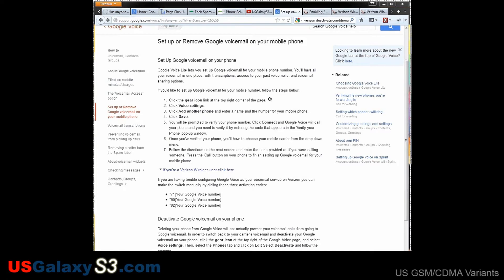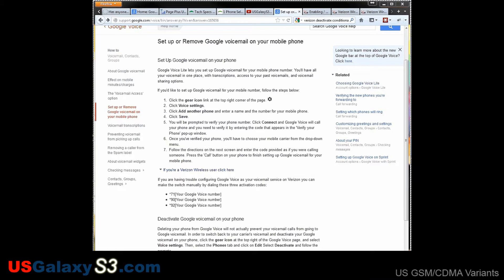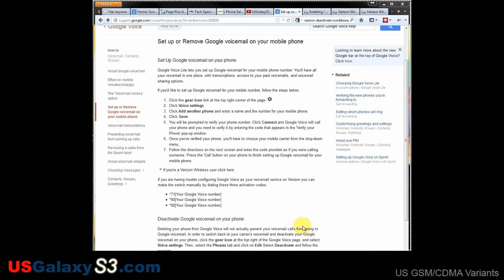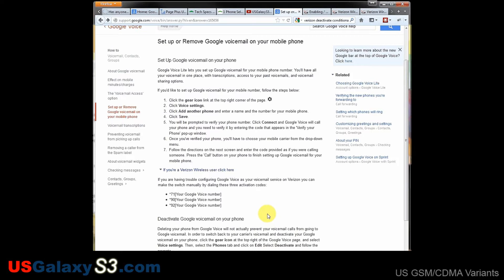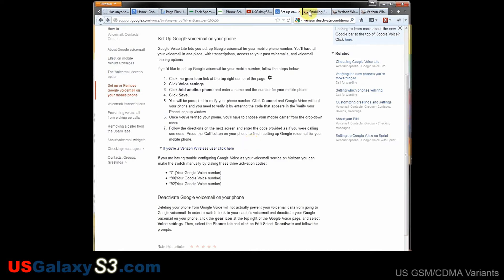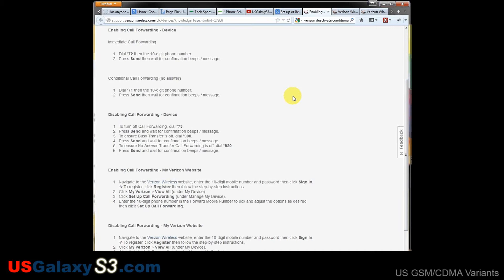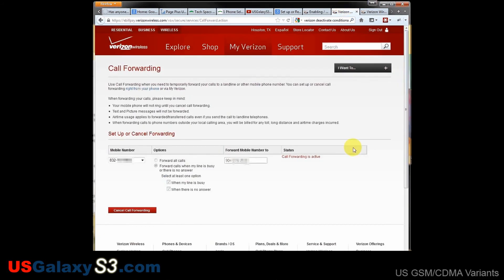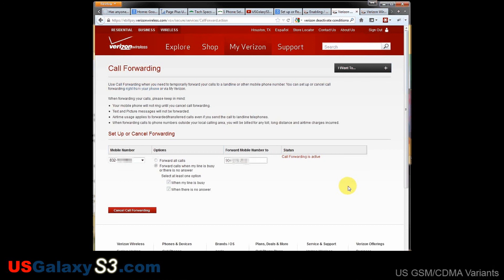USGalaxyS3.com - Verizon Samsung Galaxy S3 Google Voice Call Forwarding Setup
Here I setup Google Voice for a Verizon Galaxy S3.  This also works for other Verizon devices.